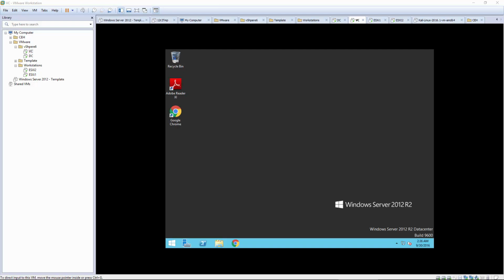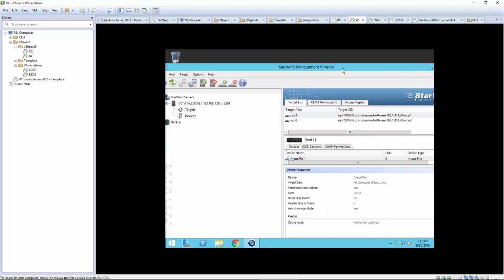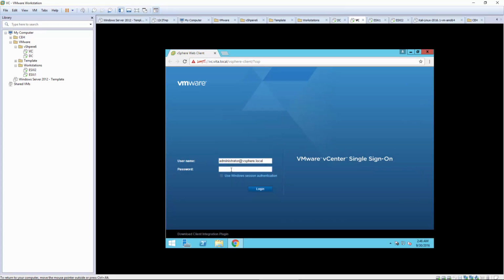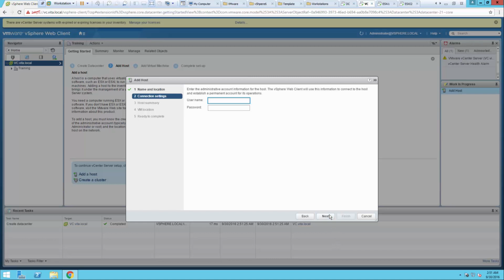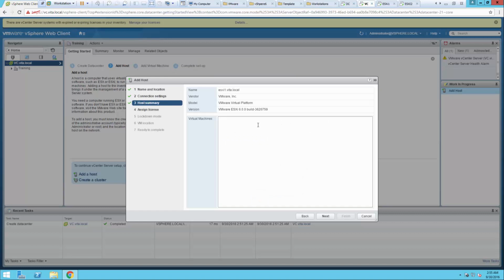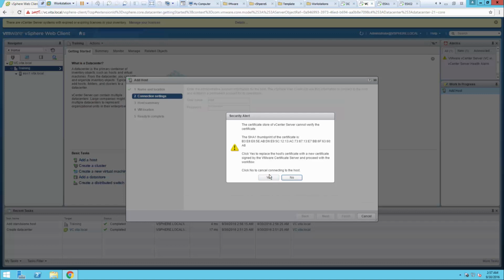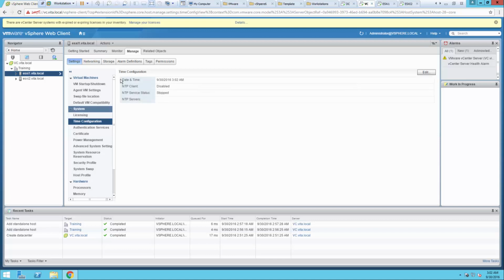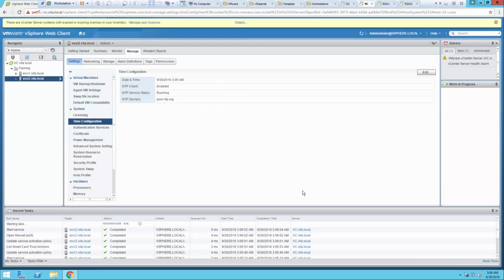VMware vSphere 6 Lab - Lab 07 - vCenter Configuration 1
basic configuration of vCenter 6.

adding Esxi hosts to vcenter